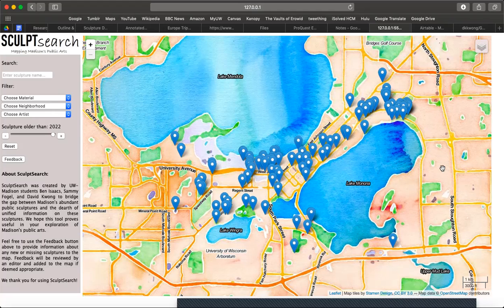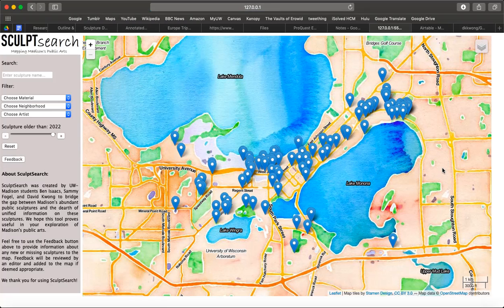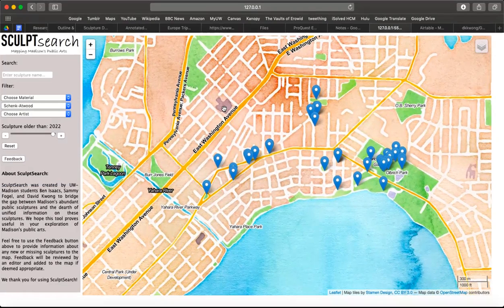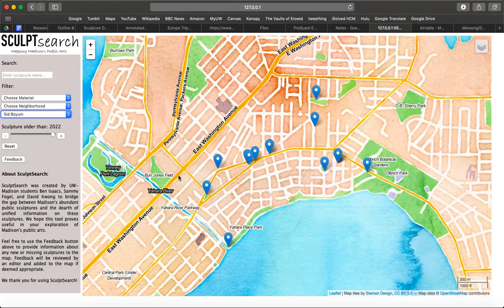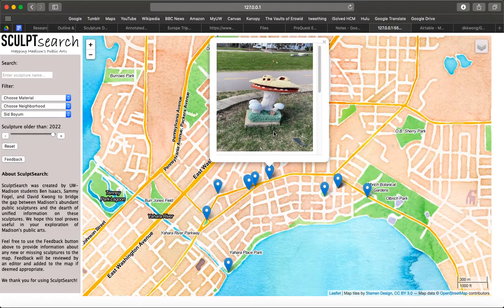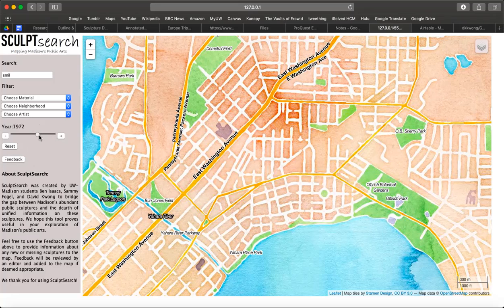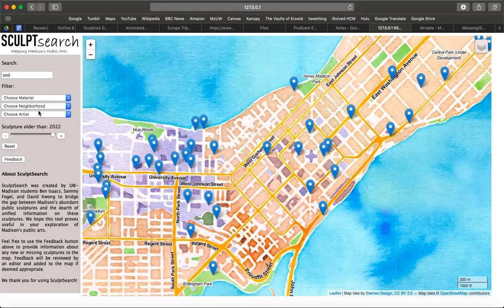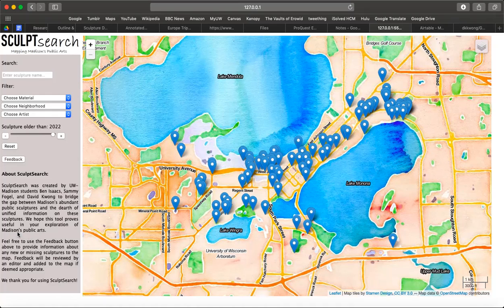Sculpt Search: Mapping Madison's Public Arts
Video made for the Geography 575: Interactive Cartography & Geovisualization course at UW-Madison. Student credits: Ben Isaacs, Sammy Fogel, & David Kwong